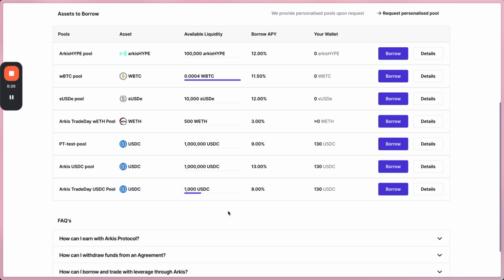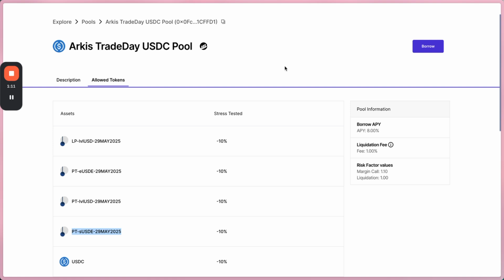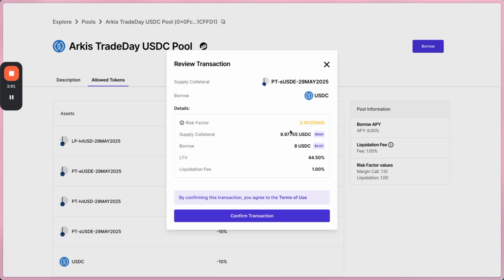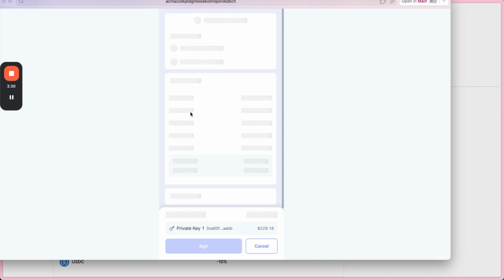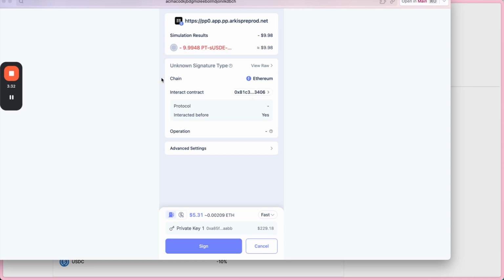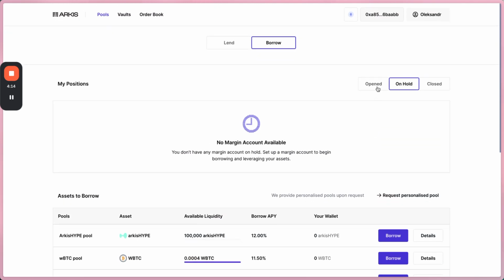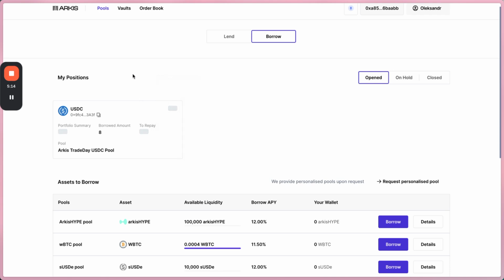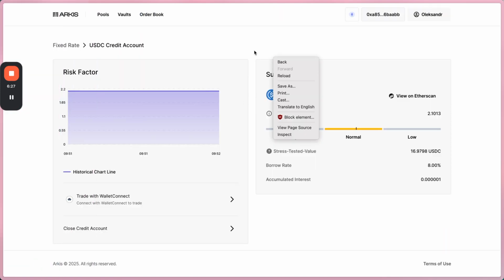Using ARKIS Over Collateralized Withdrawals. Part 1.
The video tutorial shows how Arkis can be used to borrow USDC using a yield-bearing token (Pendle PT) as collateral.